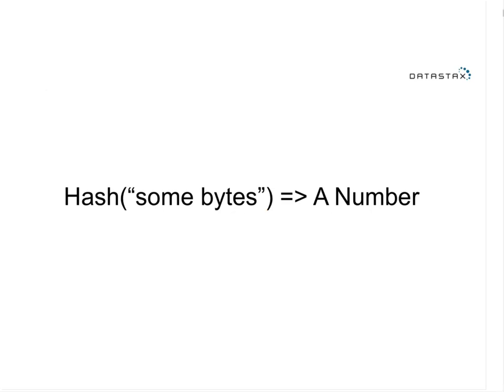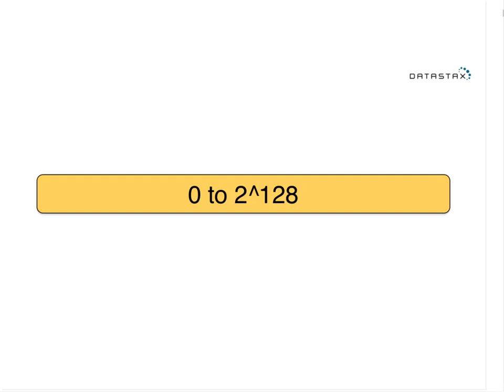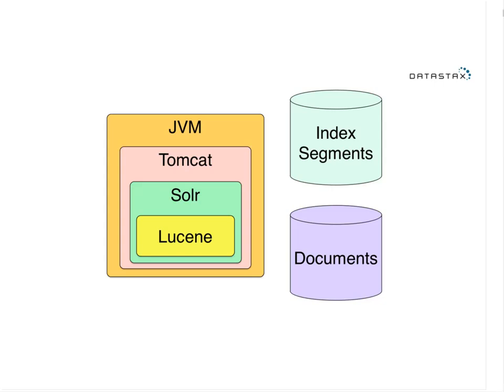Webinar: Understanding DataStax Enterprise (DSE) Search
Petabyte search at scale: understand how DataStax Enterprise search enables complex real-time multi-dimensional queries on massive datasets. This talk will cover when and why to use DSE search, best practices, data modeling and performance tuning/optimization. Also covered will be a deep dive into how DSE Search operates, and the fundamentals of bitmap indexing.

To learn more about DSE Search and access free courses